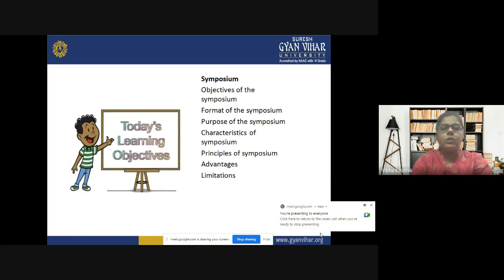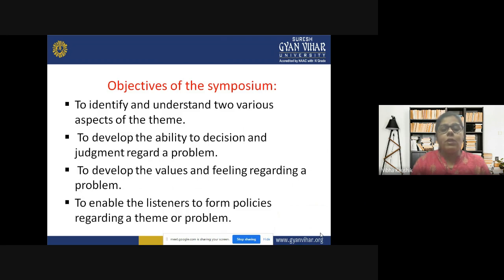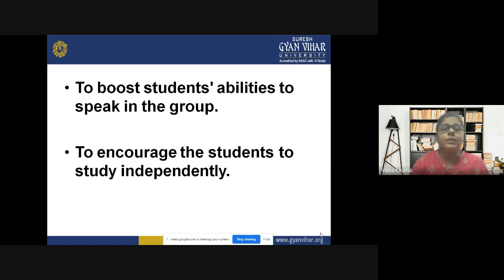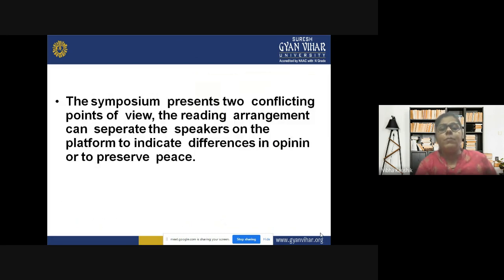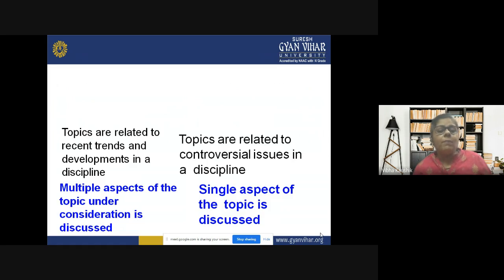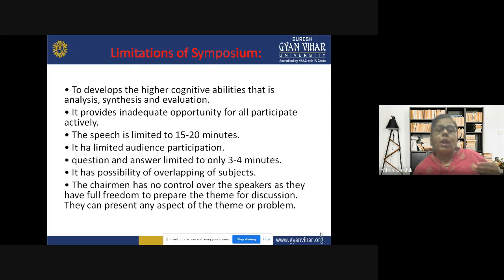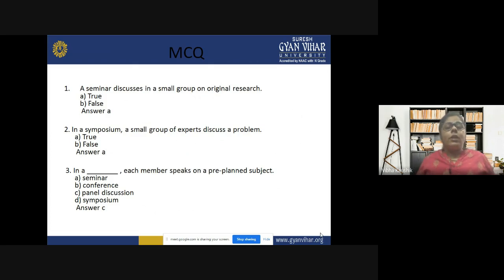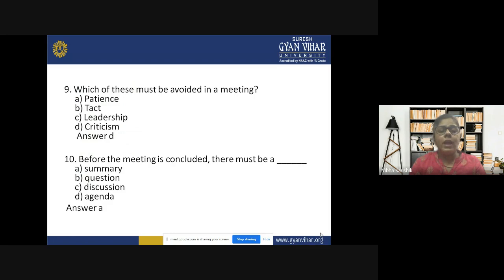symposium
A symposium is generally defined as a meeting organized so that experts in a given field can meet, present papers, and discuss issues and trends or make recommendations for a certain course of action. Some definitions of symposium include a degree of audience participation that is less than that of a forum, thus implying a greater structure to the meeting format.